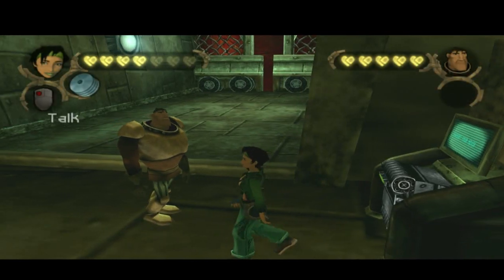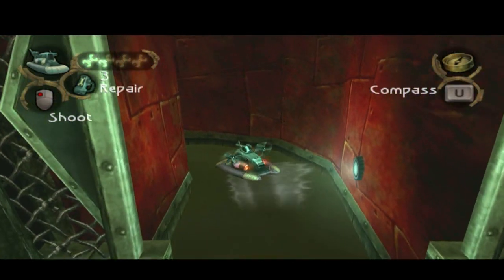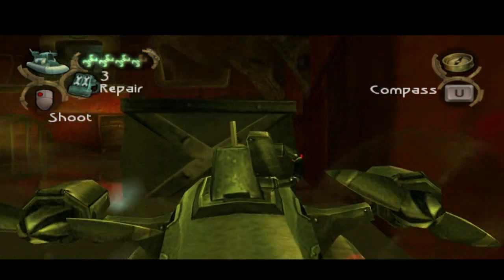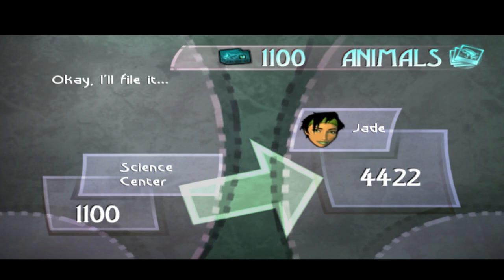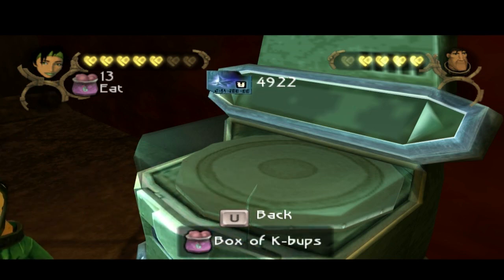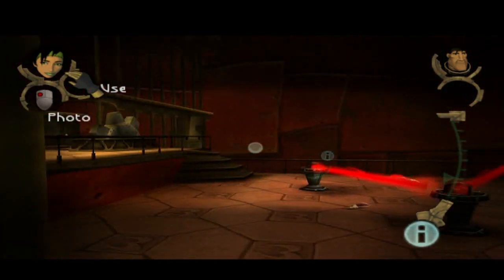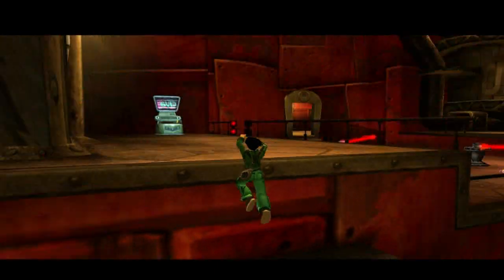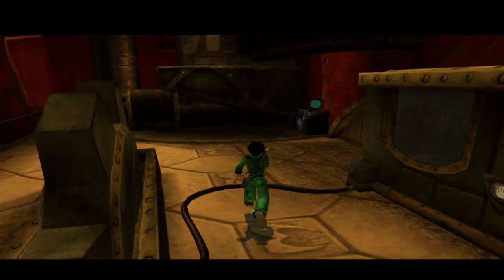Let's Play Beyond Good & Evil [021] - Vehicle controls, my only weakness!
Part 21 - wherein we finally get into the slaughterhouse only to realize that there are more waterways that we can navigate only with the hovercraft. We explore the new areas, dodge lasers and get lost a few times (edited out for convenience)!

This and the following few videos were recorded in one session, thats why there is no "hello, and goodbye" in every single part. :]